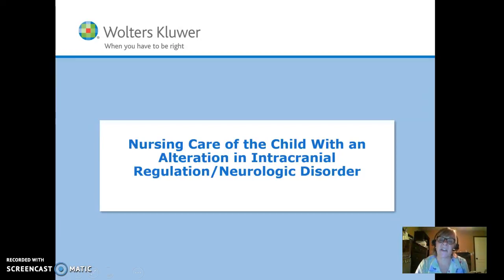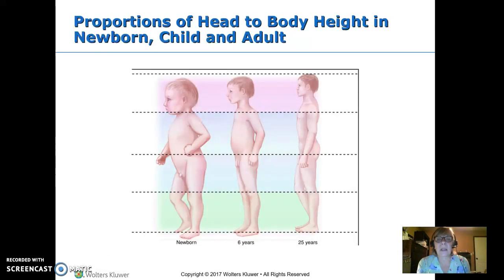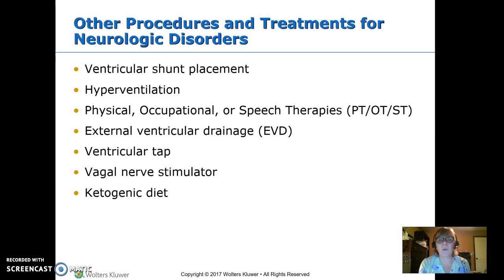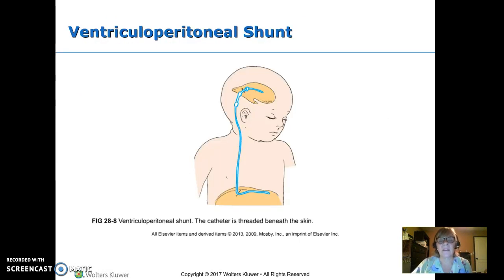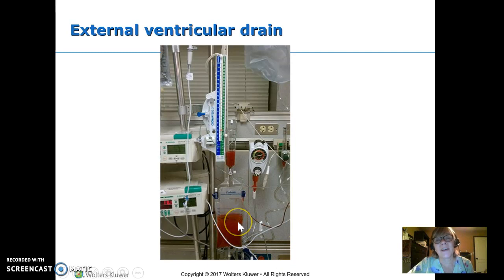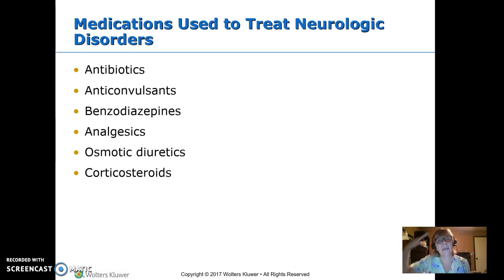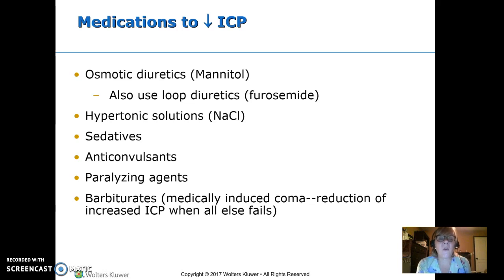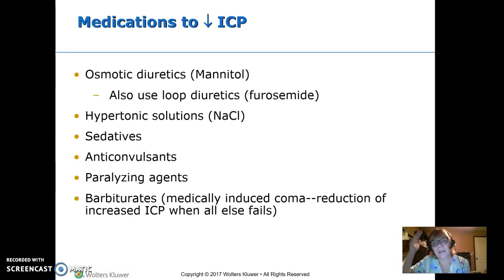intracranial part 1